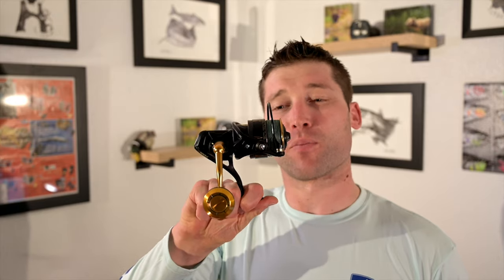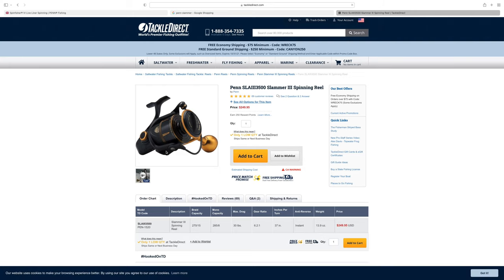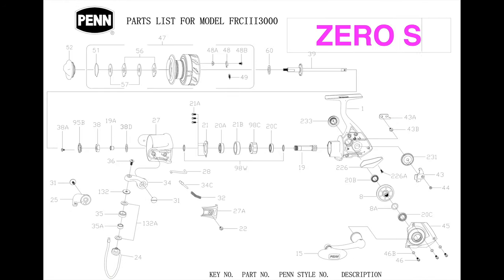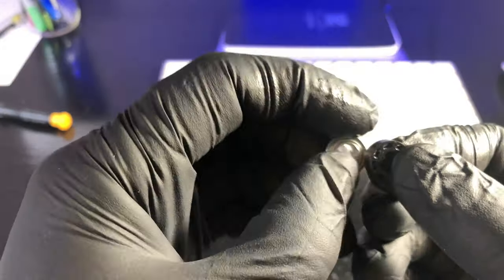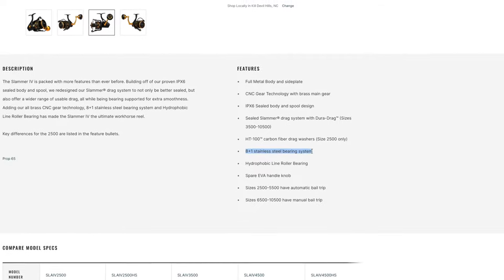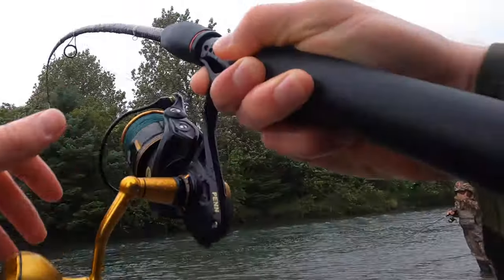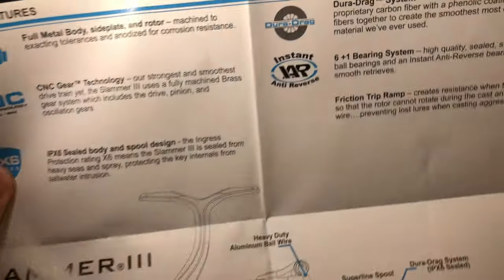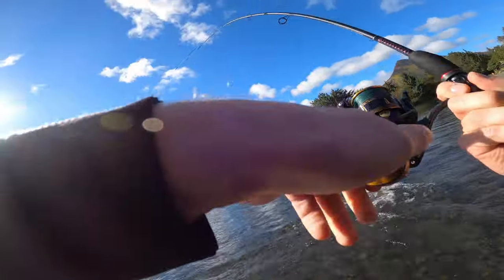PENN SLAMMER: Top of the FOOD CHAIN?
Thanks for stopping by, in this video I put the Penn Slammer to the test and determine whether this reel is at the top of the food chain with respect to saltwater spinning reels.

Track1: Artist - Killrude, Song - Skydive
Track2: Artist - Mai Ligne, Song - Made for it

Penn Slammer

Slammer 3 Specs:
-Full Metal Body, sideplate, and rotor
-CNC Gear™ technology
-IPX6 Sealed body and spool design
-Sealed Slammer® drag system with Dura-Drag™
-7+1 stainless steel bearing system
-Sizes 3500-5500 have automatic bail trip
-Sizes 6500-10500 have manual bail trip